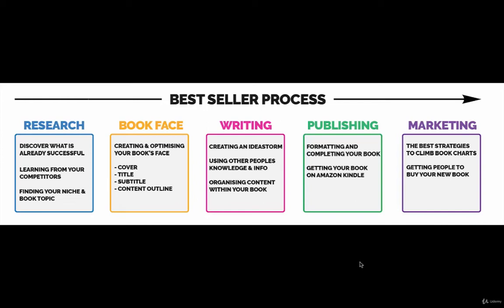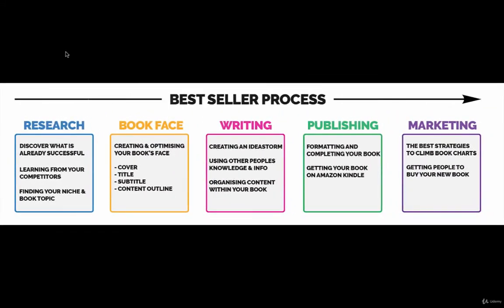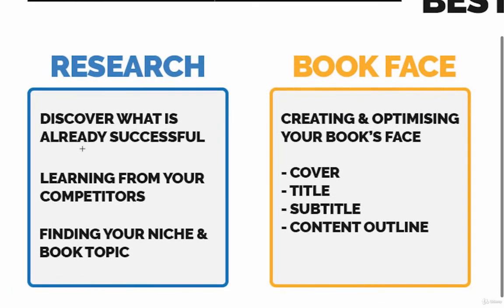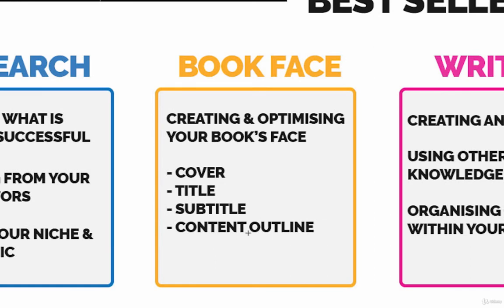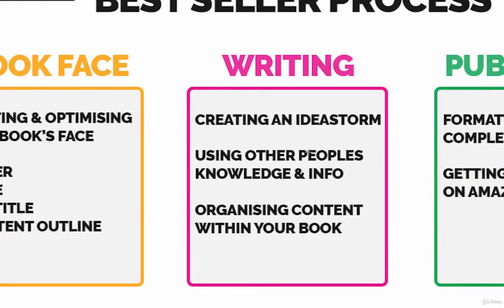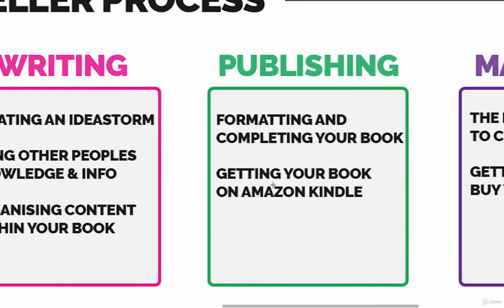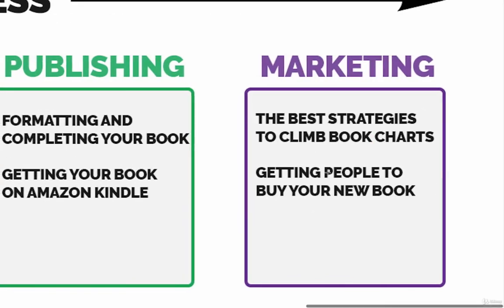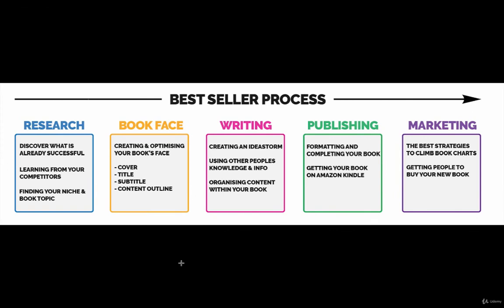Kindle Secrets: How I Wrote a Best Selling eBook In 72 hours - learn Amazon Kindle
What you'll learnLearn the amazing financial and professional opportunity of Amazon KindleCorrectly identifying the most profitable and suitable niche for youLearn how easy and simple it is to publish and make $10,000 on KindleResearching and using your competitors to your advantageHow to write a perfect Kindle TitleHow to create a perfect Kindle CoverExact blueprint to put together a 5 star quality book in just 72 hours!How to optimize your content for increased salesHow to format your ebook suitable for Amazon KindleHow to navigate Amazon and list your bookUsing super effective KDP Marketing tools to create a Best SellerShow moreShow less

2015 VERSION UPDATED - JOIN 7,500+ SUCCESSFUL STUDENTS!

 MY BOOK RESULTS UPDATE: The weight loss book I create with you inside this course with you has now become an Amazon Kindle Bestseller in 6 different categories and has made over $3730 in it's first 30 days!!!  Do you want an extra $10,000 of passive income this year?   Do you want to become an Amazon Best Selling Author?   Best of all... Do you want to accomplish this in just 72 hours?   Ummm yeah!?...   Then you are in the perfect place!   You have found the ultimate guide revealing the simplest, and quickest strategies to becoming a best seller, and making an extra $10,000 over the next 12 months!   Within this video course I reveal to you the exact proven step-by-step blueprint that I, and many other successful authors have used to create $10,000 Best Selling Amazon Kindle eBooks in only 72 hours.   Start making money immediately with no financial outlay, and zero experience needed!   Not only will I show you exactly how to set up this new passive income that pays you while you sleep... you can use this exact method to copy my success of becoming an 'Amazon #1 Best Seller' Imagine adding this to your resume! (It's easier than you think...)   So Let's create a book together :)   The great thing about this video course is that I literally take you by the hand, and walk you through the entire process step-by-step by demonstrating each stage by creating a brand new eBook from scratch! Everything is shown as I put this book together, and list it on Amazon Kindle nothing is held back!   The Exact Secrets I Reveal in this Comprehensive Video Course:   See exactly how to research and pick a successful niche! Discover how to leverage your competitors success! Learn what 3 elements make up the best selling book titles! Learn how to create or outsource the perfect eBook cover! Learn how to create an 'Ideastorm' and 'Content skeleton' that forms the foundational structure of your best selling ebook! The complete checklist for optimising the inside of your book for more sales! See a walkthrough of how to edit and format your book suitable for Kindle! The smartest way to enlist your ebook on KDP backend for success! No outlay or expenses are necessary and nothing is hidden! At the end of the 72 hours you will have a professional eBook listed on Amazon and it will be making you up to $10 000+ in passive profits.   Grab This Course Now and See Exactly Why I Have Been So Successful On Kindle!   After my previous success on the Amazon store people have constantly been asking me how I did it! If I am being honest it was quite simple... I used the amazing advice from best selling writers, and people much smarter than myself. I started doing some research myself and spent a endless hours analysing writing systems and methods that the most financially successful authors are all using to write books. Once I used this method and saw phenomenal results with my books I decided to put together this ultimate video course that reveals ALL of these secrets and strategies for you to achieve the same results!    I know what you're thinking...   This sounds too good to be true...   It's not!   Amazon Kindle is now identical to the opportunity that Google presented in the early 2000's! Amazon get more traffic than Google did back then, but the only difference now is that unlike google people on Amazon are only looking to buy! Don't miss out on this opportunity!   My amazon sales dashboard (which I show inside the video course), and the thousands of students who have already taken and loved my course reveal just how simple creating your $10,000 ebook can be.   Get your book written and let Amazon do the work for you! No shipping, and no hassles, You can literally get started today with $0 and zero experience!   This video course is of course covered under Udemy's unconditional 30 day 100% money back guarantee if you are di